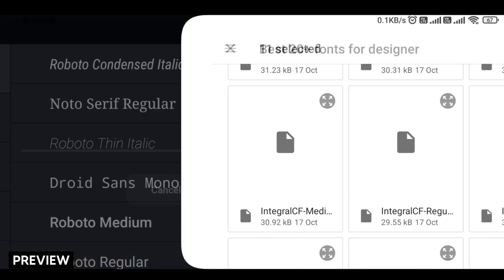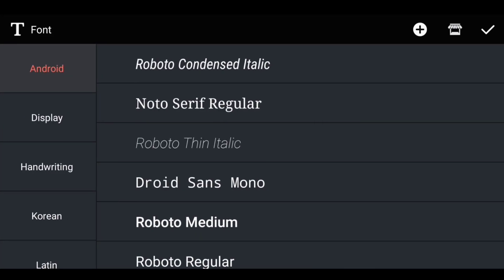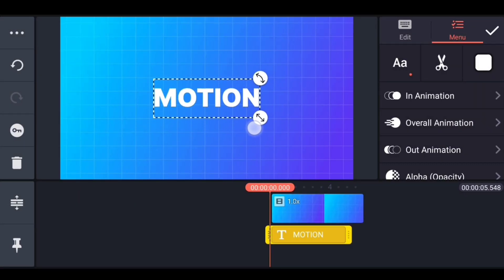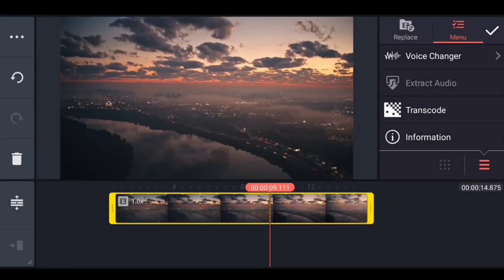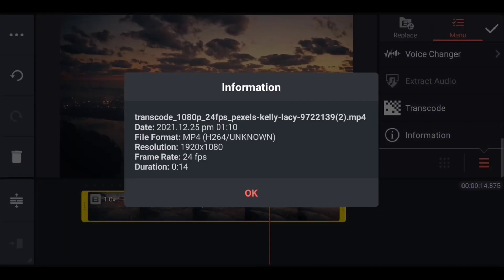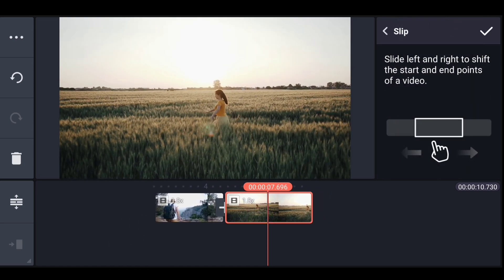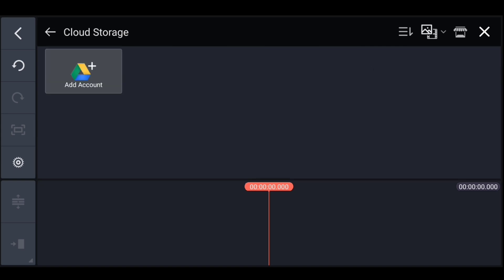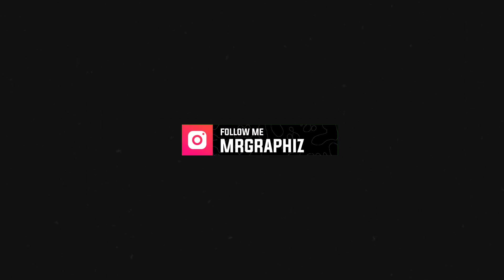4 Best New Features In Kinemaster 5.2.4 - You Should Know!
HEY EVERYONE IN THIS VIDEO I HAVE SHOWN 4 BEST NEW FEATURES ADDED IN KINEMASTER. I HOPE YOU WILL LIKE IT.

My Gears
My Laptop
Laptop Bag
My Headphone

PEACE❤️

0:00 Introduction
0:15 ADD CUSTOM FONTS
1:13 TRANSCODE OPTION
2:30 REPLACE OPTION
3:14 IMPORT FROM GOOGLE DRIVE